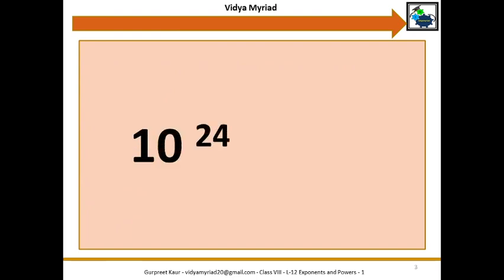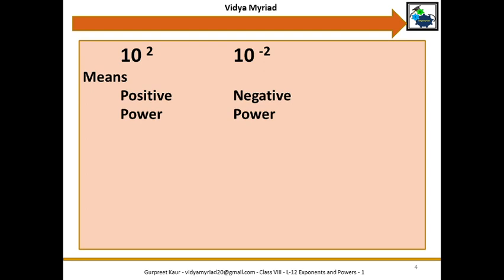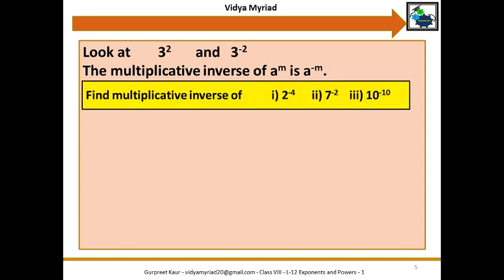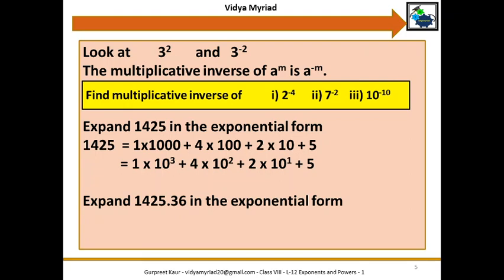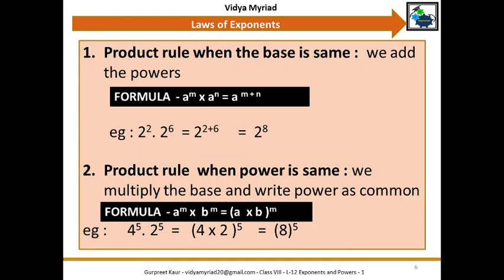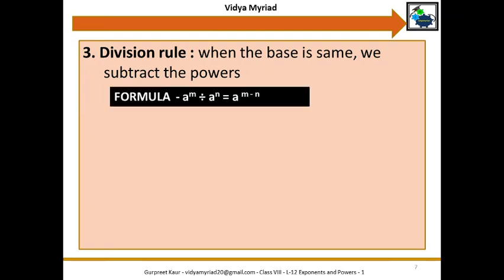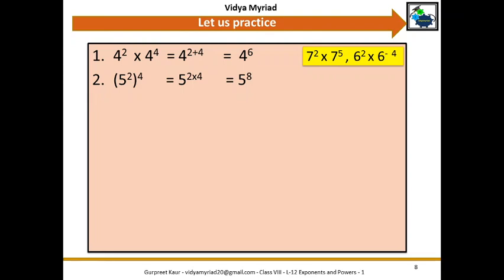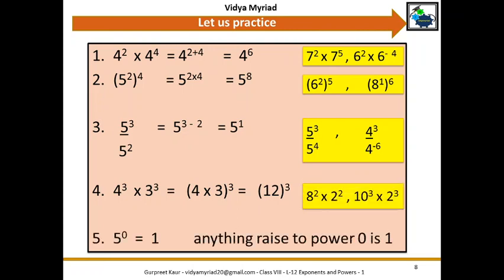Class 8 II L 12 II Exponents and powers II Part 1 II CBSE II NCERT II Vidya Myriad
Hello Students,
 This video is made for class VIII on exponents and powers where basic rules of exponents are explained.
There are five rules explained with the help of formulas and examples.
1. Product rule when base is same but powers are different
2. Product rule when base is different but powers are same.
3. Division rule - subtract the powers
4. Power rule - multiply the powers
5. Anything raised to the power 0 is 1

An assignment is also there for practice which is prepared on the concept taught in this video.